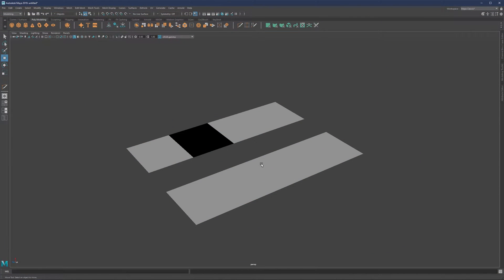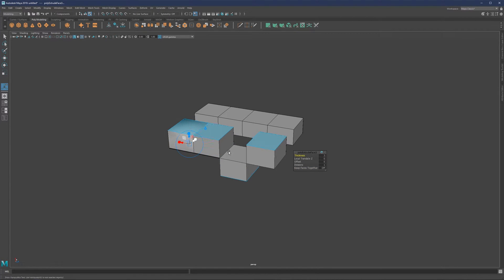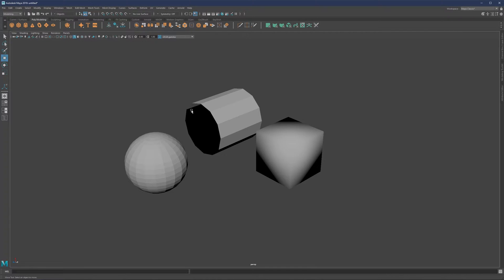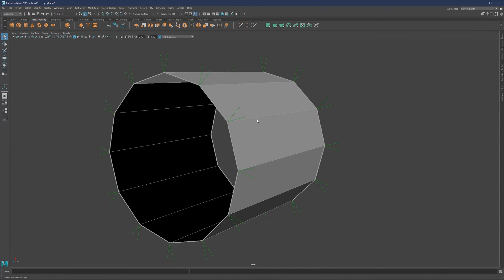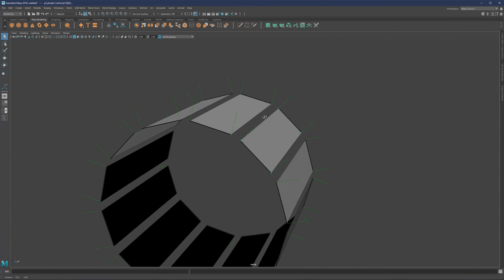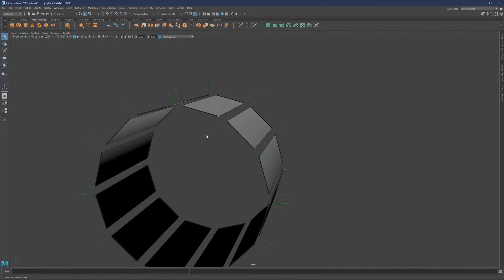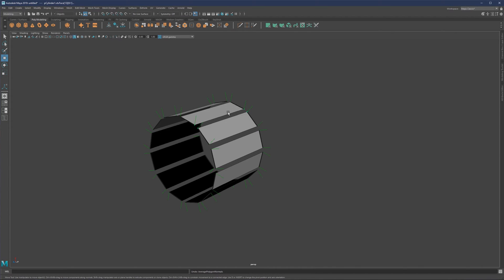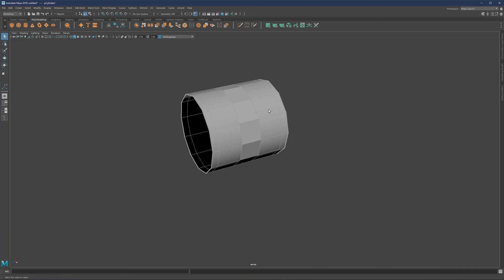Intro to 3D Modeling in Maya / Normals and Vertex Normals